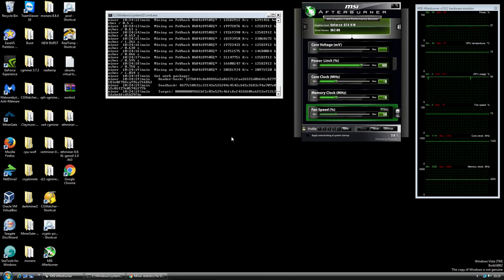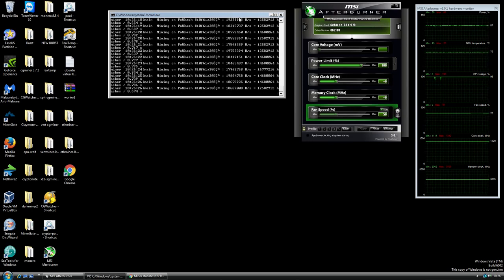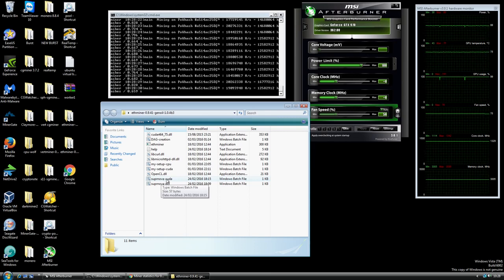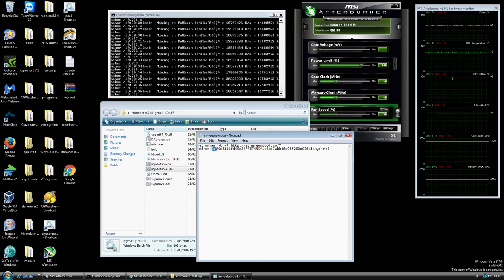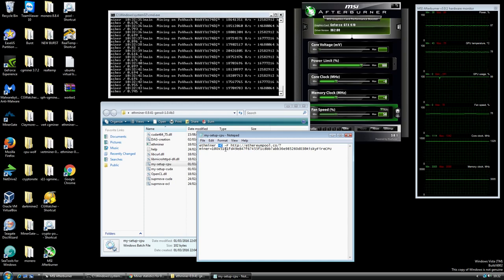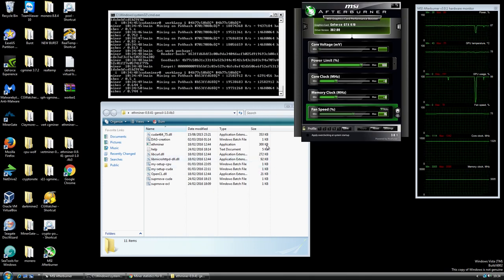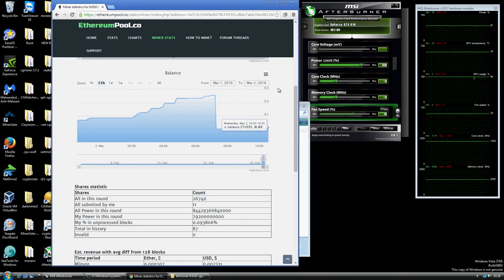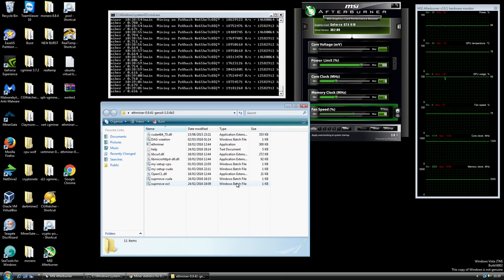How To Mine Ethereum On Windows Vista (GPU/CPU) With Ethminer Genoil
I made this video showing how I'm mining Ethereum using my home computer.
Recommended best Ethereum mining GPU for Price / Performance / Efficiency -
AMD R7 370 4GB US | UK

Nvidia MSi GTX 970 4GB